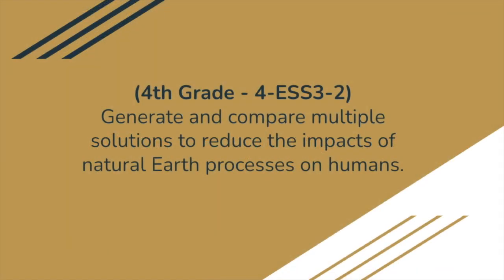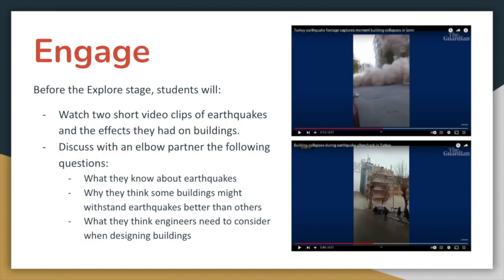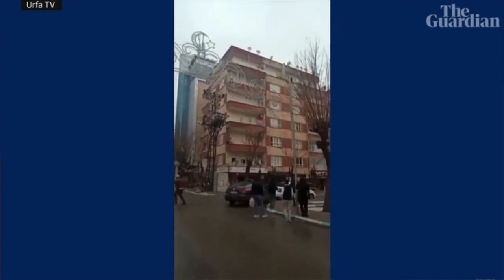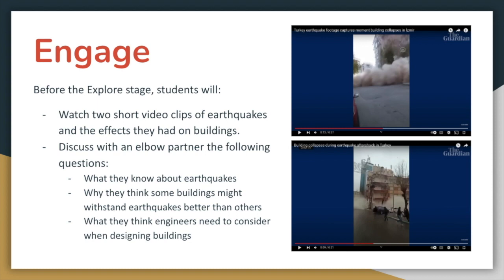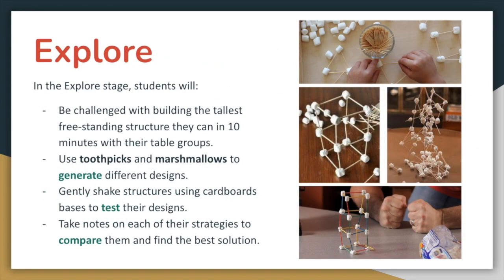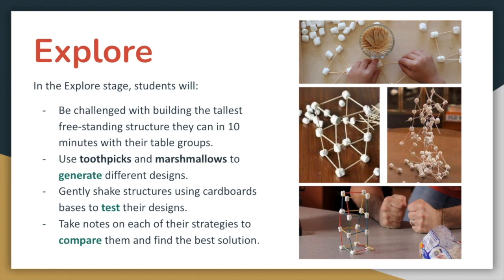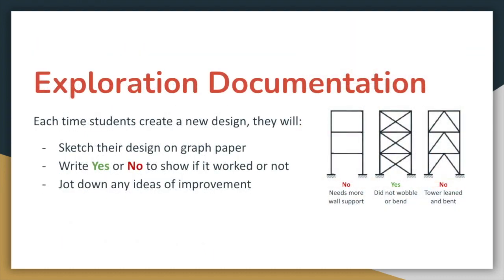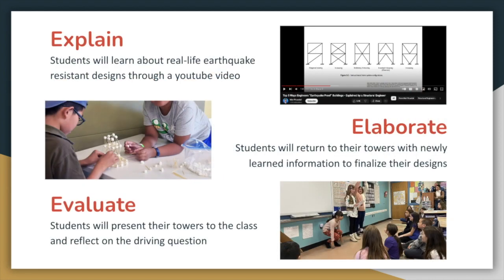Science "Explore" Demo